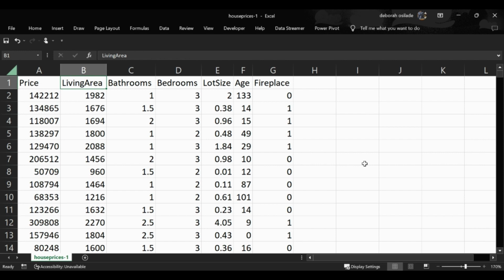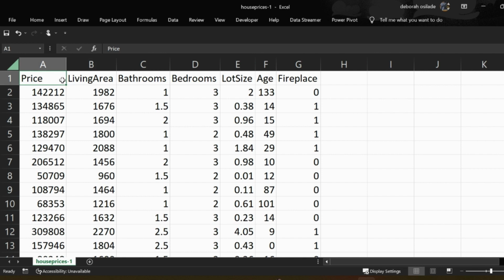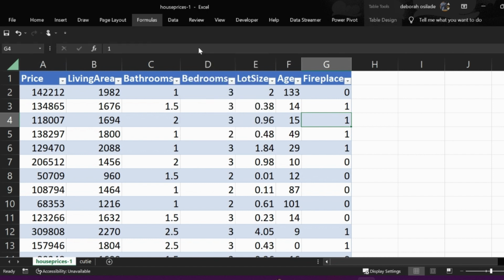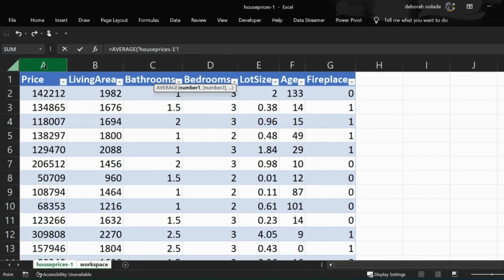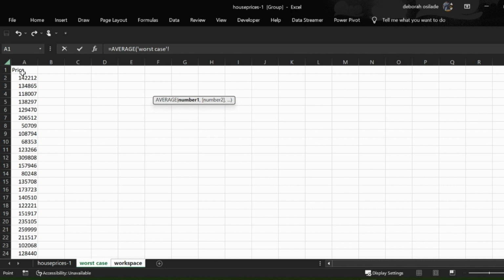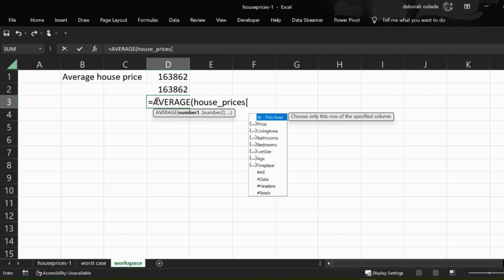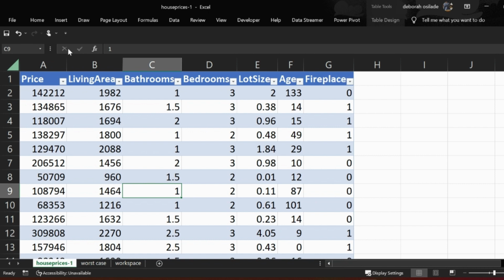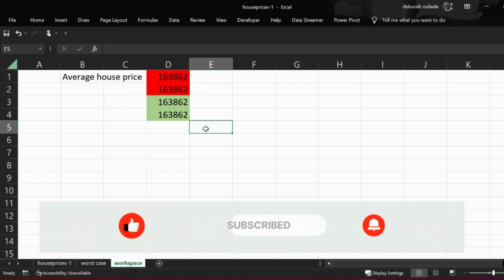How to handle data in excel like a data analyst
Hi guys!  Chatting about how a data analyst can handle data working when with Excel, I really wanted to just share tips that have helped me in working with Excel so effortlessly lately.  Readable arrays and columns have been my go-to methods.